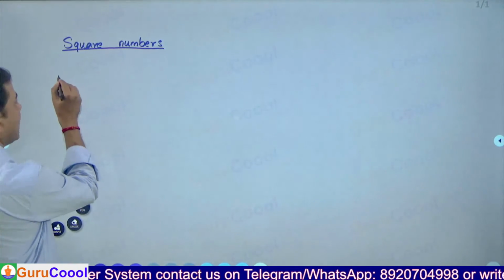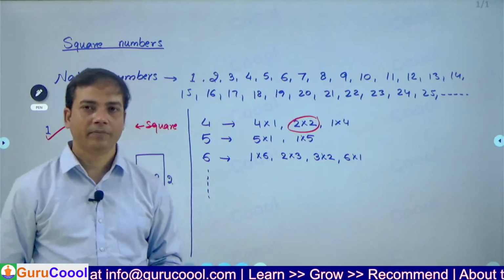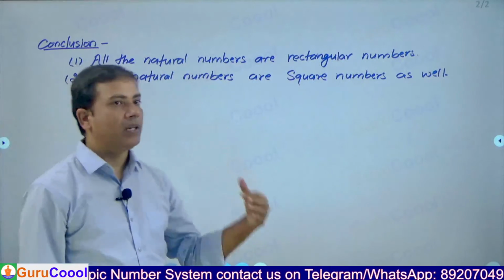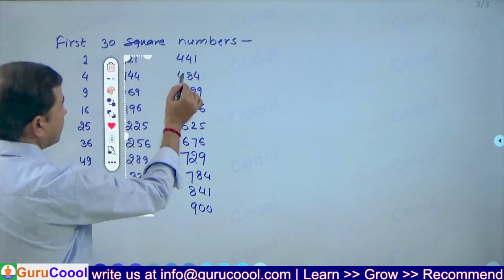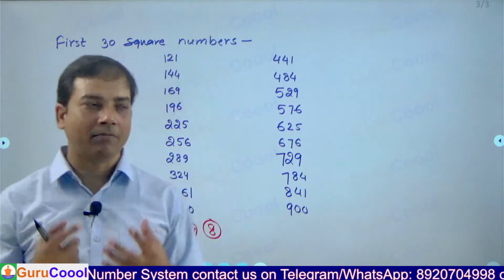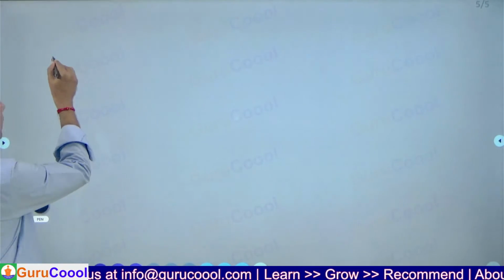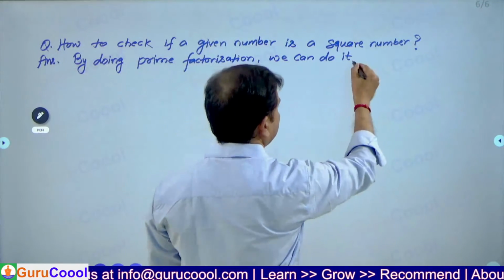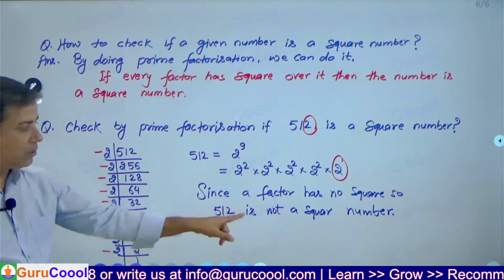Squares and Squre roots | Grade 8 CBSE & ICSE | R D Sharma By Jitendra Sir